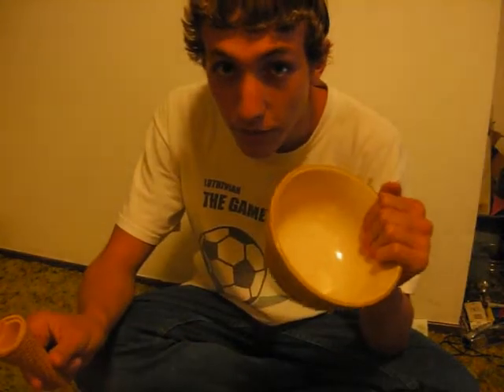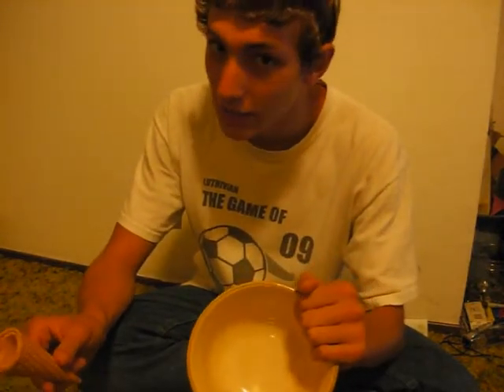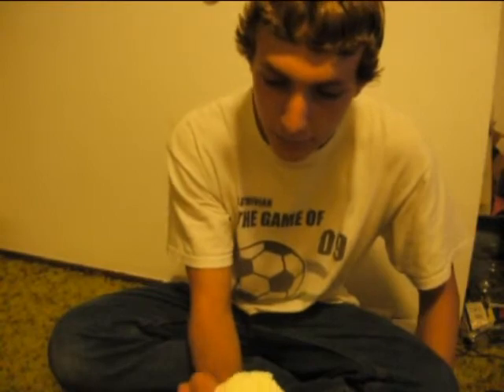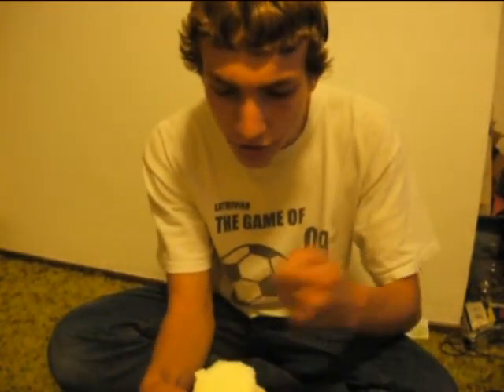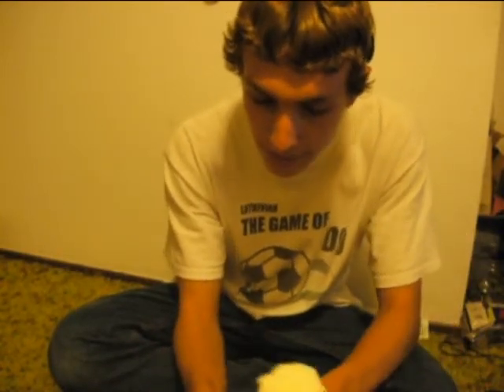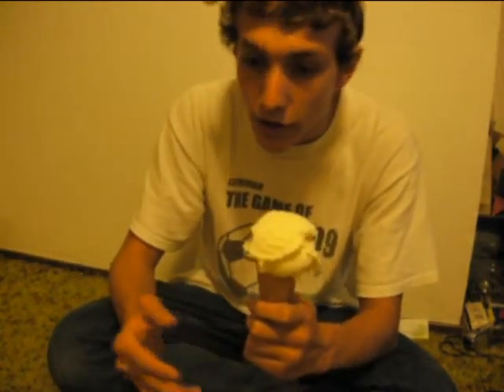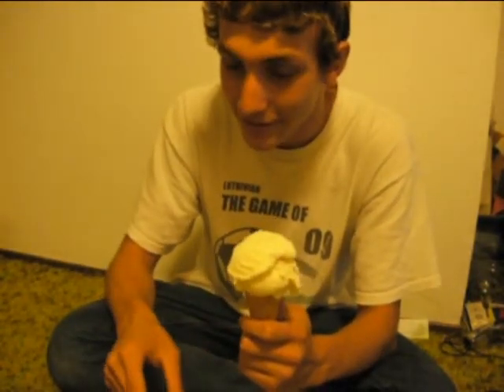Learn To Eat Ice Cream!!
heka funny

If u end up watching this in search of help on eating ice cream...
i swear you must be from some exotic place where they just got ice cream, if this is you be my friend!!! :D